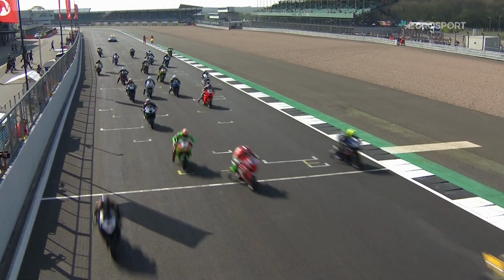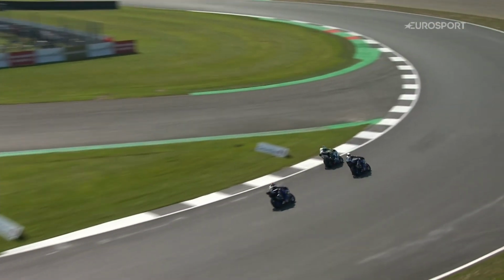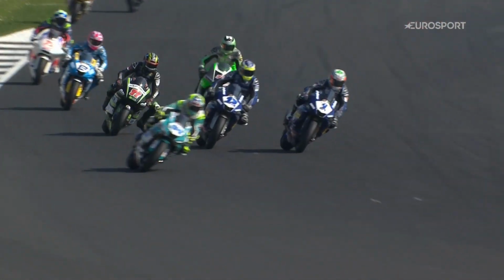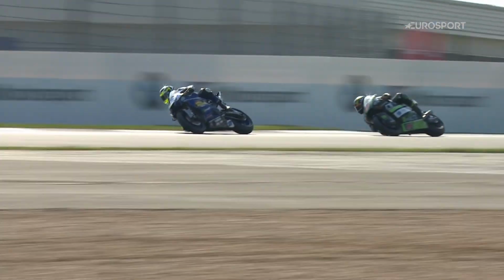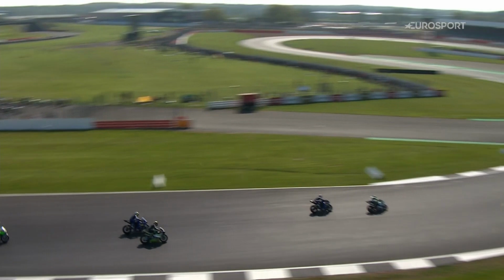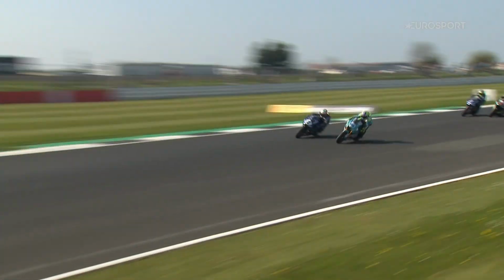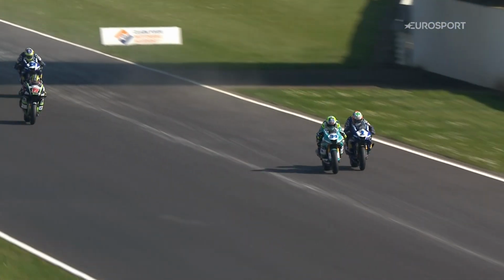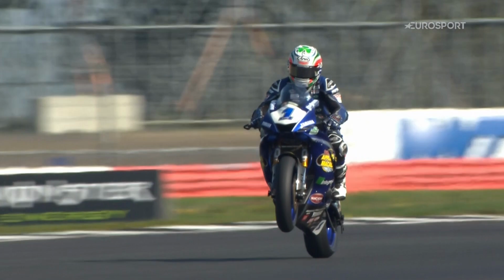2019 Dickies British Supersport Championship, Round 1, Silverstone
Highlights from round 1 of the 2019 Dickies British Supersport Championship at Silverstone